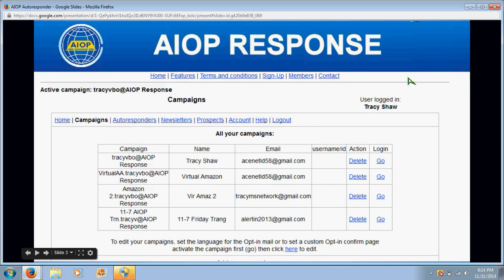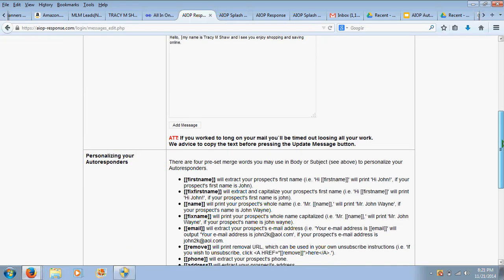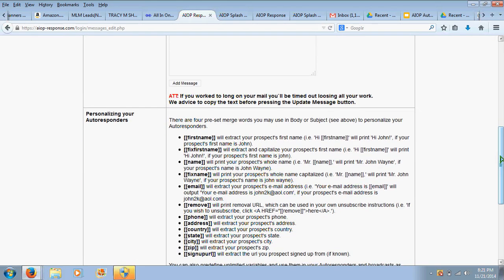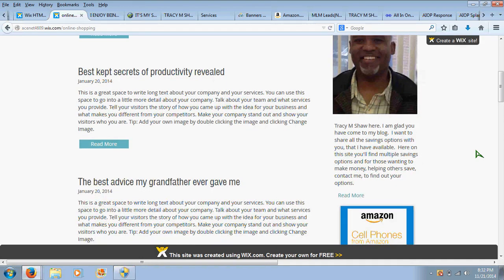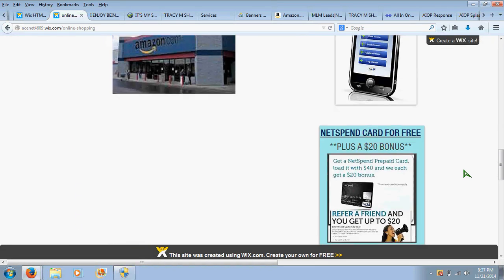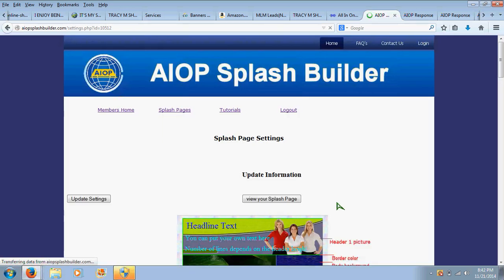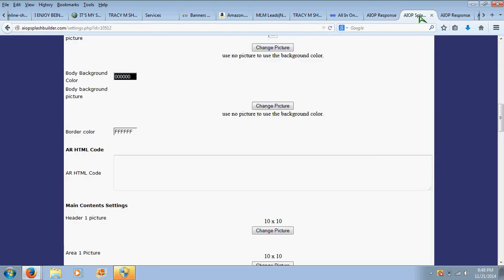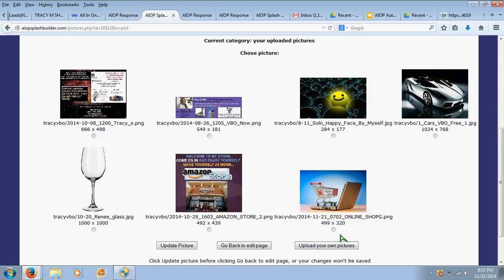11-20 AIOP Splash Page and autoresponder Training with Tracy S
AIOP is a great system to use.  This video is to help people better understand how the system works and how to use it.  Marketing is key, but, exposure is critical.

Learn to create capture pages and duplicate yourself and your team. It is exciting teaching and learning new things, now, it's time to duplicate our efforts through technology.

They are held every Friday at 8:00 pm EST / 7:00 pm CST.  The number to dial is (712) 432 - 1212  Pin 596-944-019